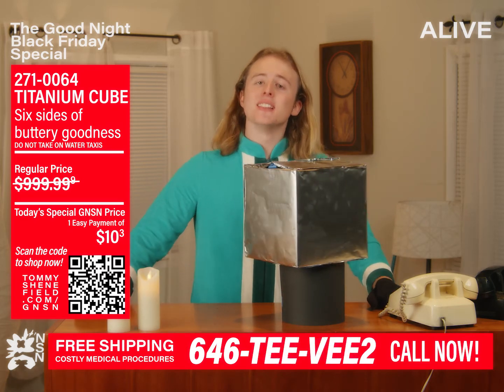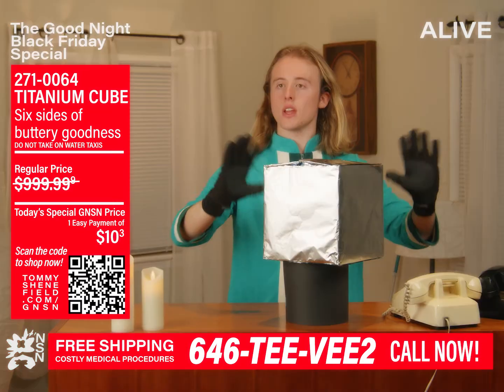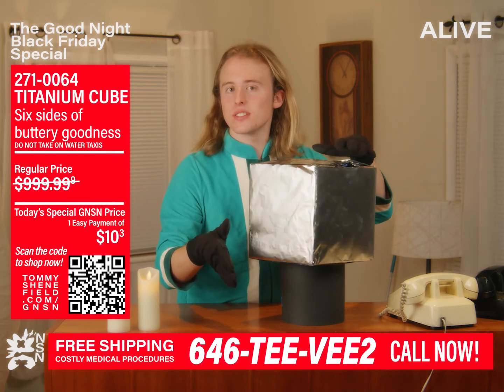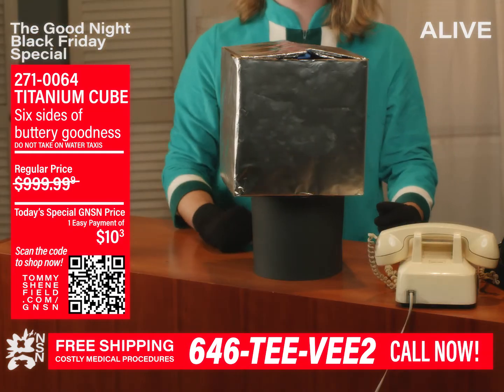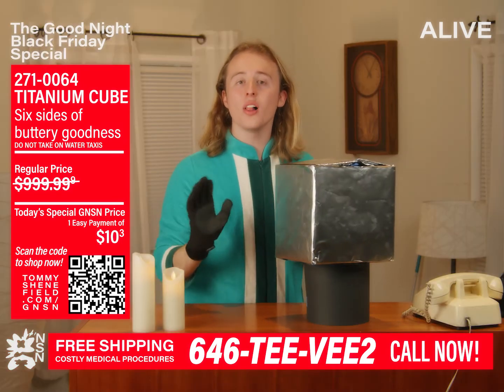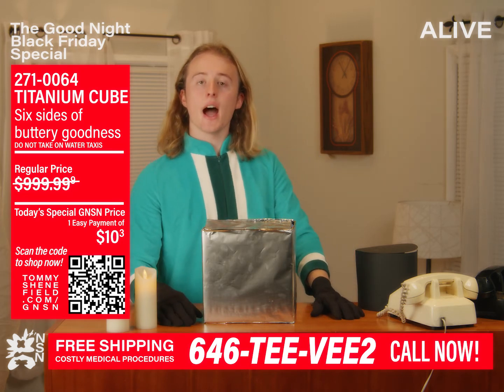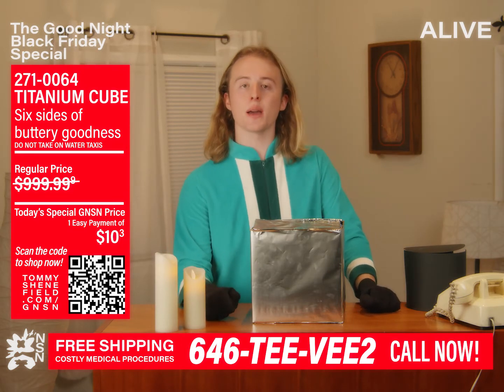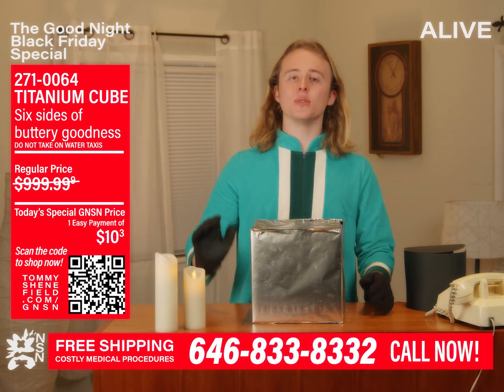The Good Night Black Friday Doorbuster Deal Special II Alive! On TV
Tommy Shenefield brings you the latest squeals and deals in celebration of the Good Night Shopping Network's Black Friday Special. Anything could happen! Featuring exciting excerpts from the inaugural Good Night Black Friday Parade.

Originally aired on Arlington Community Media TV on November 24, 2022.

Host: Tommy Shenefield
Parade Announcer: David Sabot
1st AC: Ben Northrop